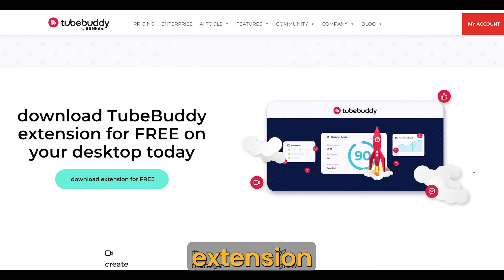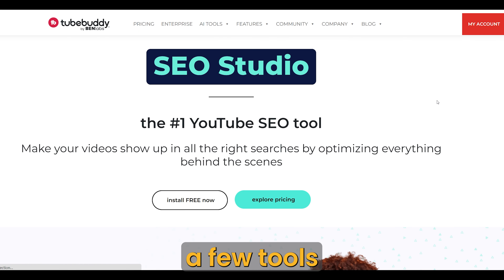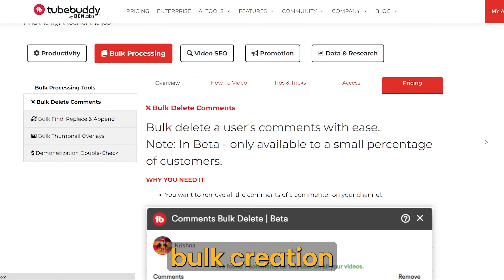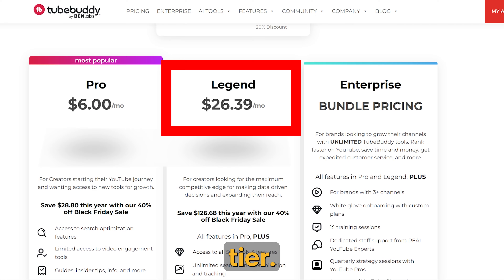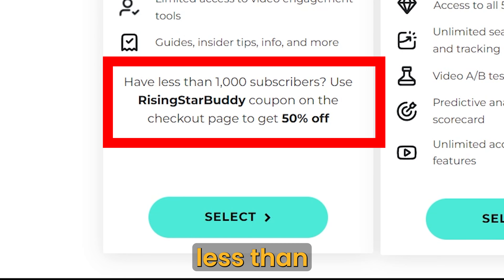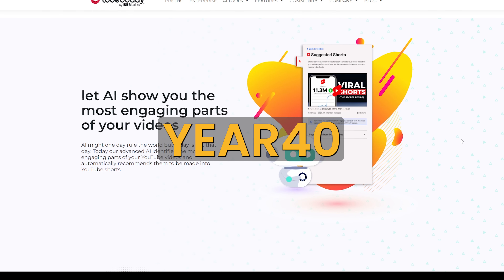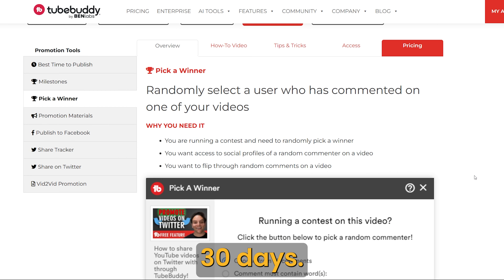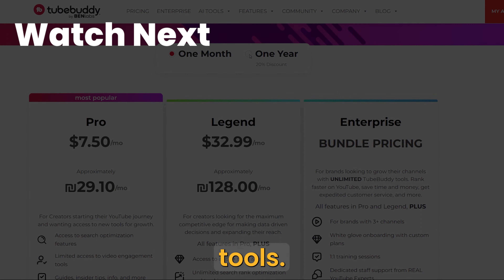40% Off the Secret to YouTube Monetization - TubeBuddy's BF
Don't miss out on TubeBuddy's Black Friday deal! Get 40% off all subscription plans for a limited time only.

Download the TubeBuddy Chrome extension for free today and start saving time and growing your YouTube channel!

TubeBuddy is offering a special Black Friday deal that provides significant discounts on their subscription plans. This deal is available to both new and existing users, and you can cancel your subscription at any time. TubeBuddy also offers a full refund within the first 30 days of purchase.

When signing up for a paid plan, it is important to select the correct channel, as you can only change your assigned channel once within the first 30 days. If you require more than one channel, you can contact TubeBuddy's support team for assistance. Additionally, when you sign up for the discounted Black Friday plan, you retain the discounted rate as long as you continue your subscription.

TubeBuddy offers a variety of tools to help you manage your YouTube channel, save time, and improve your search rankings. These tools include scheduled publishing, bulk find-and-replace, video A/B tests, and title generators. TubeBuddy also offers a generous affiliate program that you can join if you have a suitable audience.